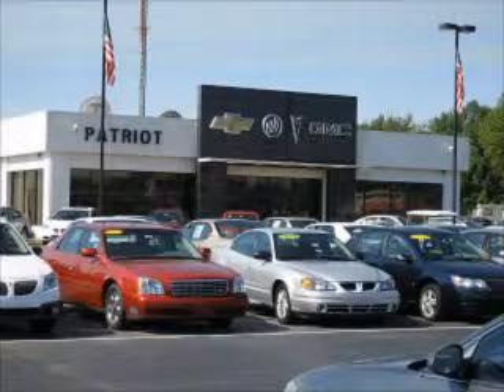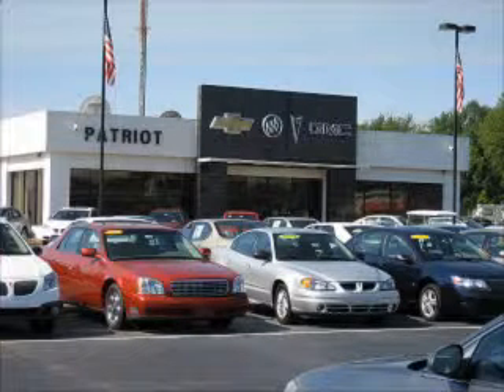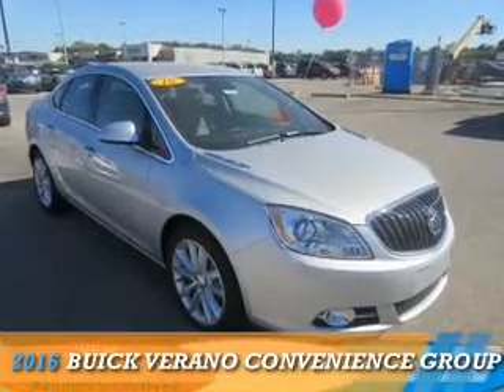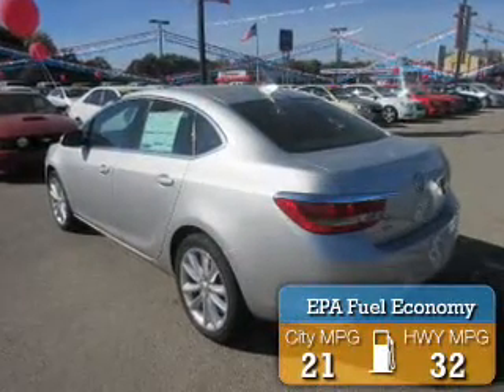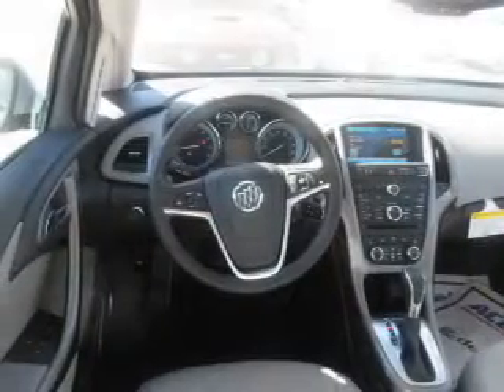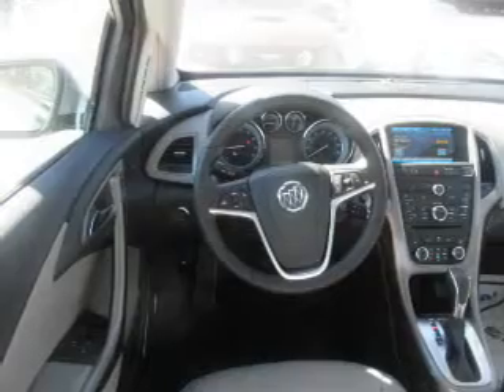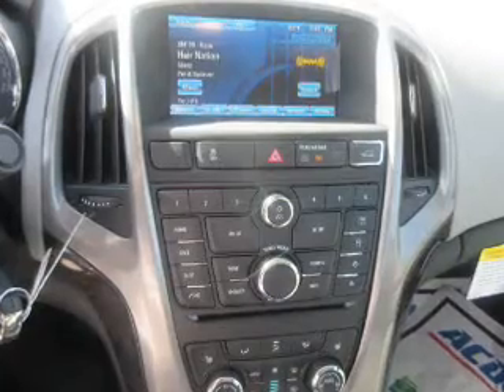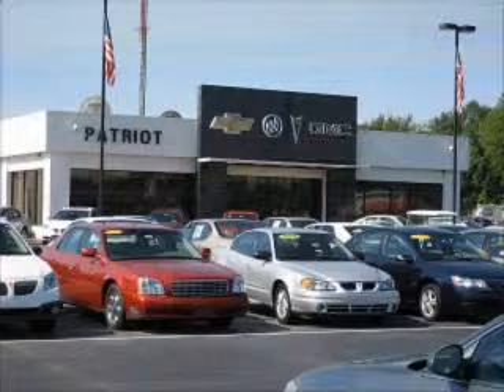2016 Buick Verano P4870 - Princeton IN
Year: 2016
Make: Buick
Model: Verano
Trim: Convenience Group
Engine: 2.4 liter 4 cylinder FWD
Transmission: 6-Speed Automatic
Color: Silver
Mileage: 1
Address:
2843 State Rd 64 WestPrinceton, IN 47670
VIN:1G4PR5SK2G4110644